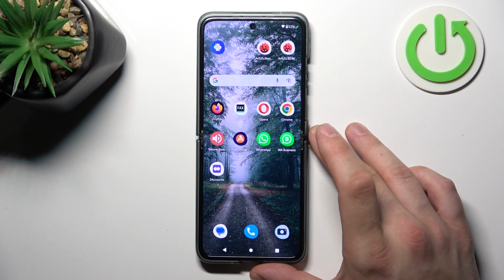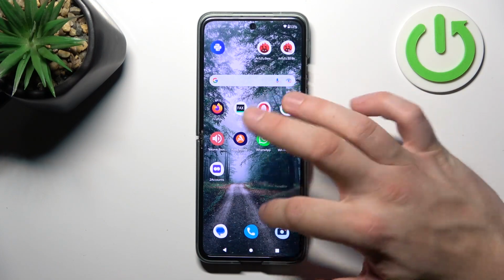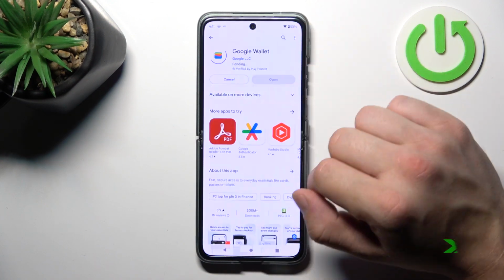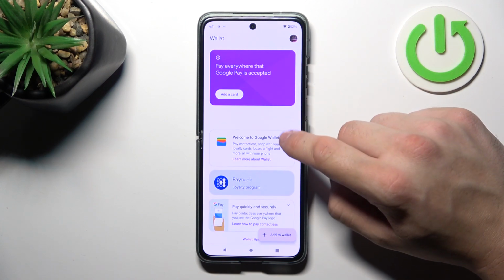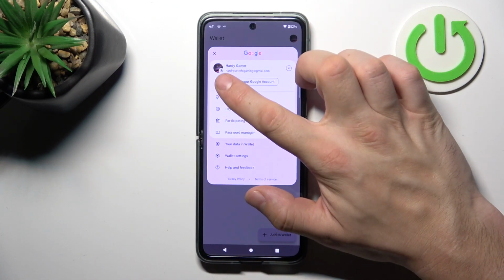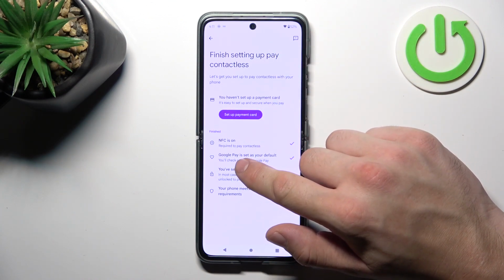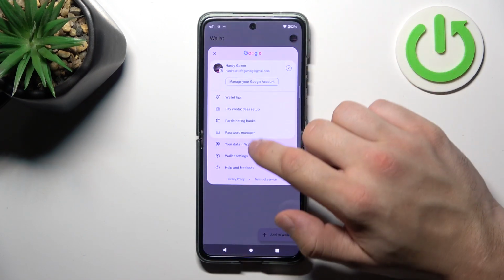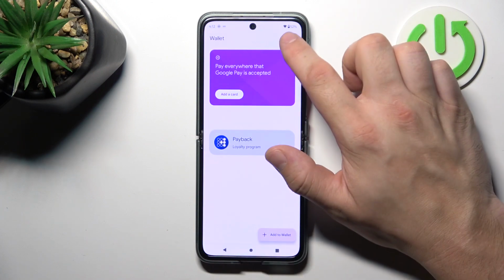How to Manage Google Wallet on Motorola Razr 40?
In this tutorial video, we will walk you through the step-by-step process of managing and customizing Google Wallet on your Motorola Razr 40 smartphone, allowing you to securely store payment methods, track transactions, and enhance your mobile payment experience.

How to Change Google Wallet Settings on Motorola Razr 40?
How to Replace Payment Methods on Motorola Razr 40?
How to Adjust Transaction Preferences on Motorola Razr 40?
How to Delete Cards from Google Wallet on Motorola Razr 40?